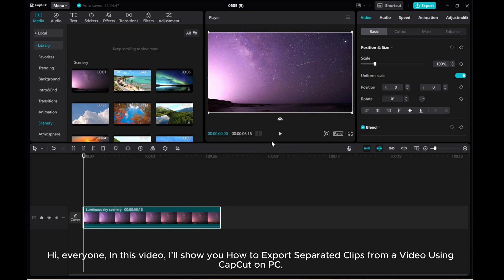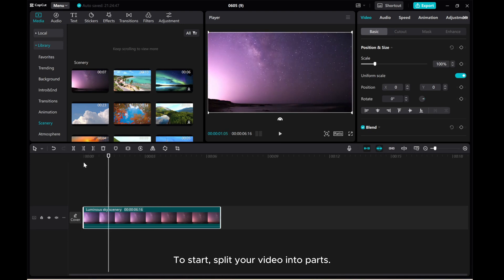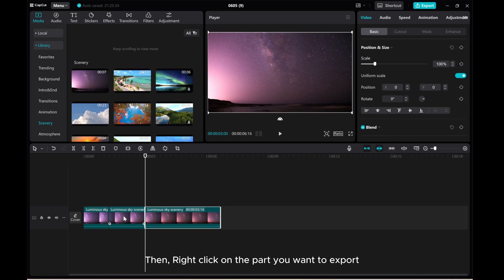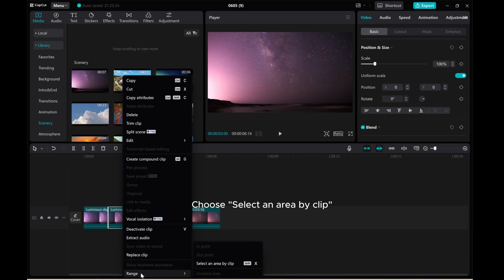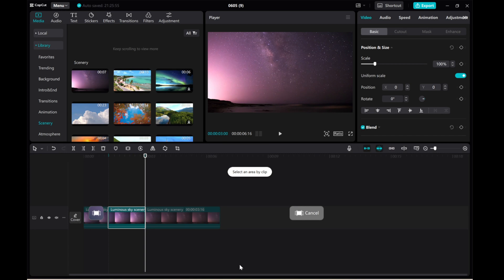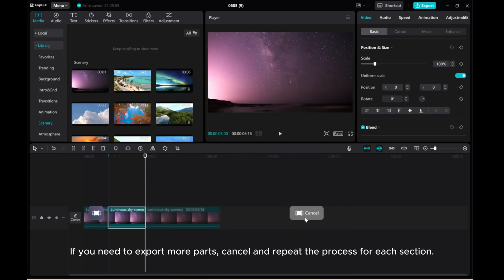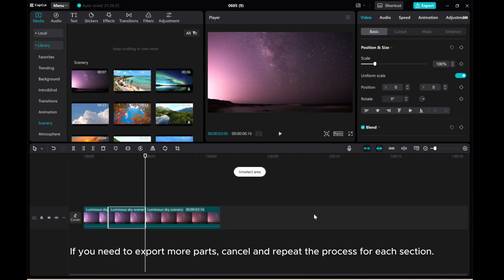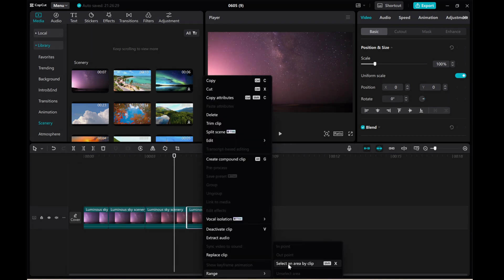How to Export Separated Clips from a Video Using CapCut on PC | Step-By-Step Tutorial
Master the art of exporting separated clips from a video with this step-by-step tutorial on CapCut PC!